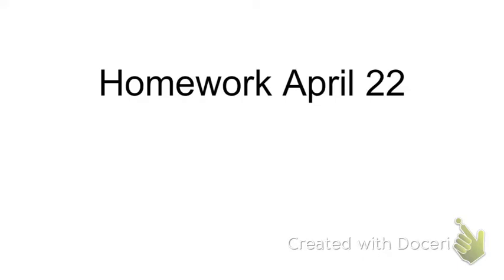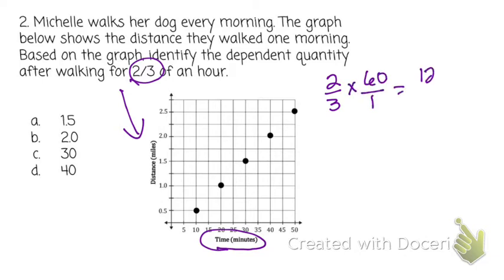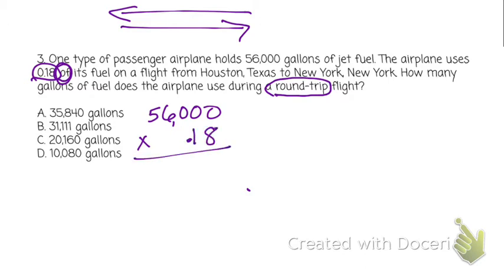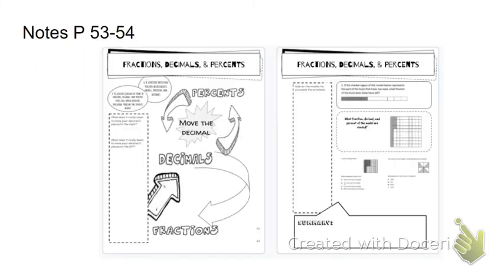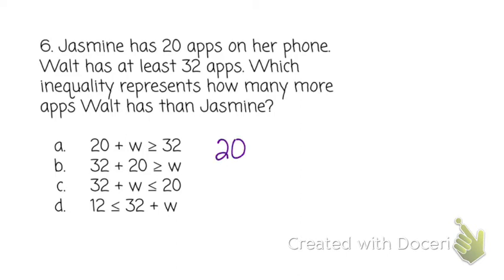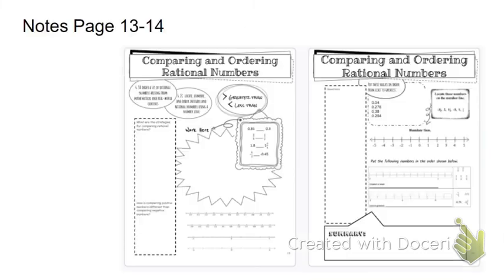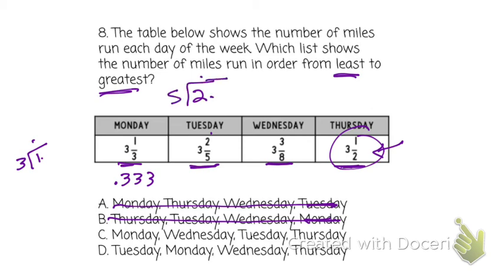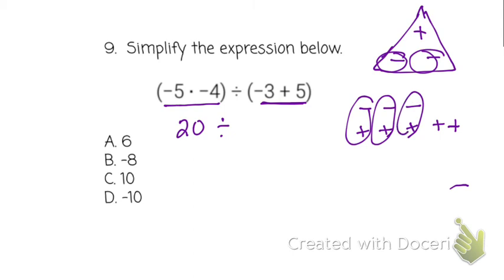Staar review hw Thursday April 22